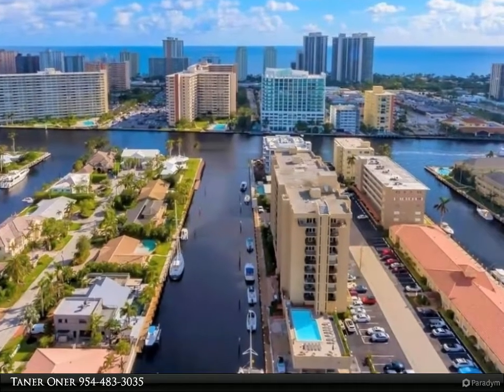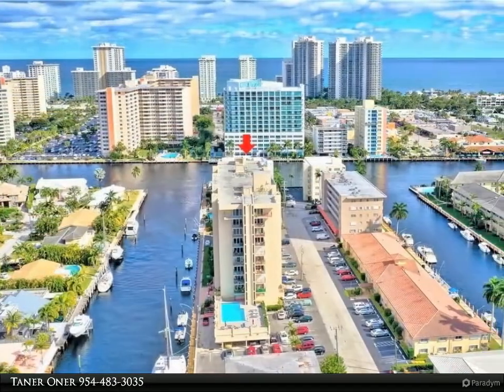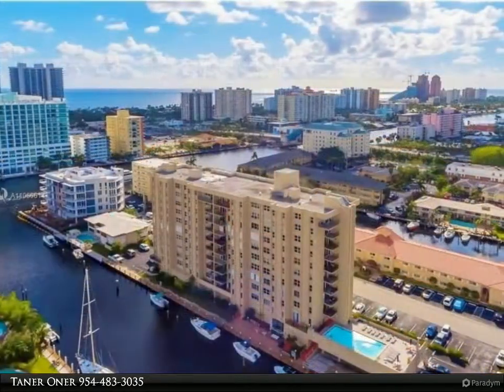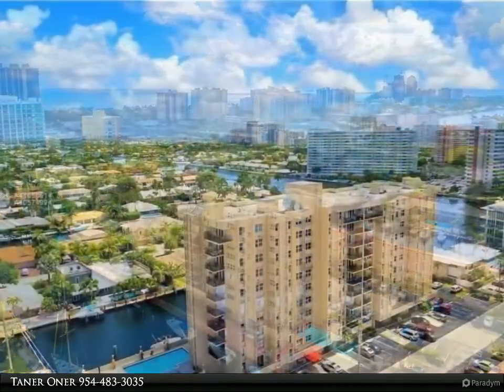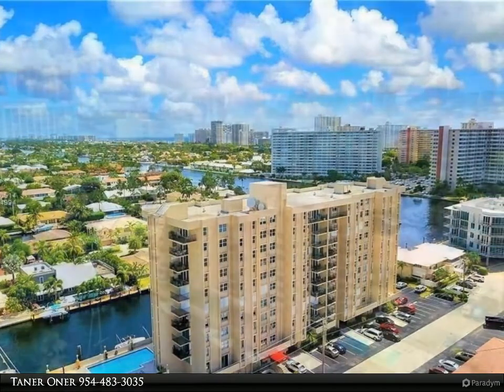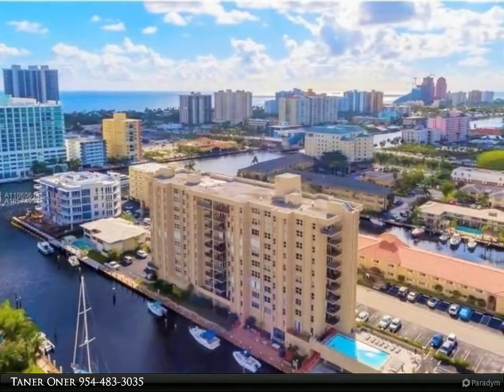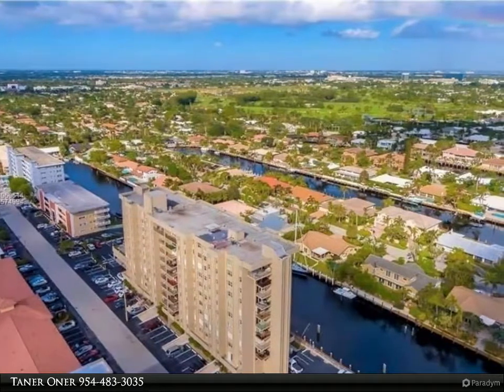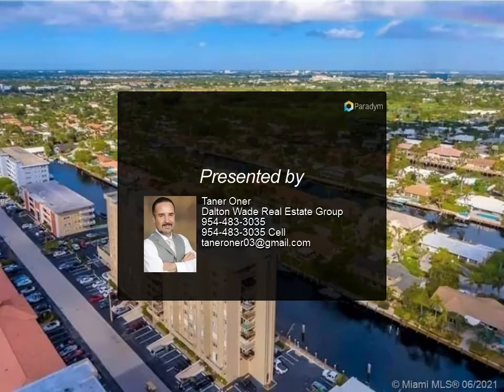2881 NE 33rd Ct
ATTENTION! BOAT LOVERS, DON'T MISS THIS OPPORTUNITY. SPACIOUS 2 BEDROOMS/2 BATHS WATERFRONT CONDO. AVAILABLE DOCK SPACE FOR UP TO 35FT BOAT WITH FREE OCEAN ACCESS, NO FIXED BRIDGES, JUST OFF THE INTERCOASTAL. A BLANK SLATE JUST WAITING TO BE FILLED WITH YOUR WARM HOME DECOR IDEAS TO PUT FLOORING, RENOVATE THE KITCHEN AND BATH, MAKE IT YOUR DREAM HOME. VERY BRIGHT CORNER UNIT, ON YOUR COMFORTABLE PRIVATE BALCONY YOU CAN ENJOY THE CANAL AND THE POOL VIEW WHILE YOU SIPPING YOUR
FAVORITE DRINK AND WATCHING THE STUNNING SUNSETS IN EVERY EVENING. JUST MINUTES AWAY FROM THE BEACH, CLOSE TO RESTAURANTS, SHOPPING CENTERS, SHORT DRIVE TO DOWNTOWN AND AIRPORT. ALSO VERY CLOSE TO CORAL RIDGE COUNTRY CLUB, A DESIRABLE NEIGHBORHOOD. BRAND NEW A/C UNIT, ON-SITE MANAGER AND OFFICE.

2 full bath

Taner Oner
Dalton Wade Real Estate Group